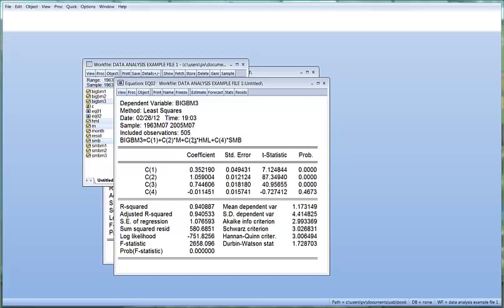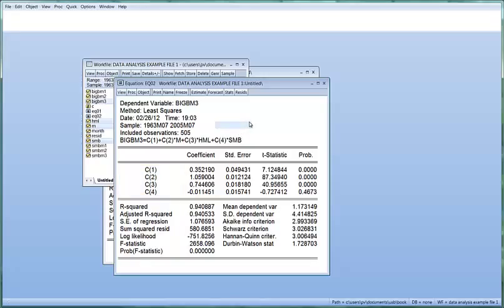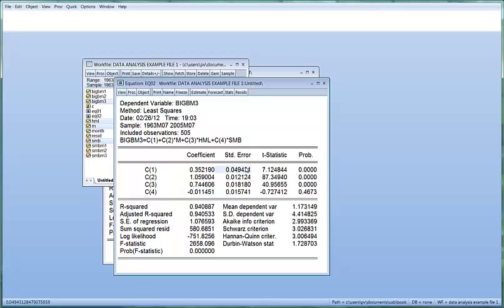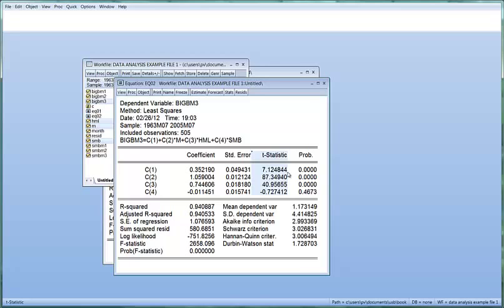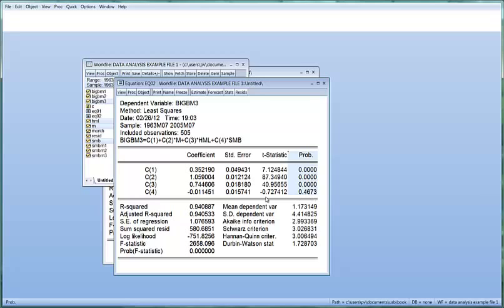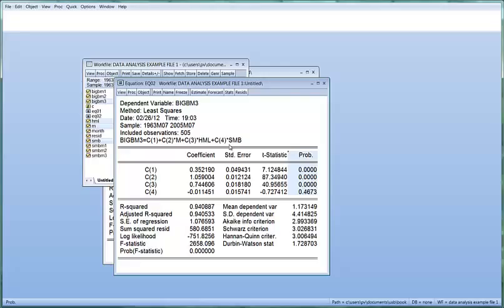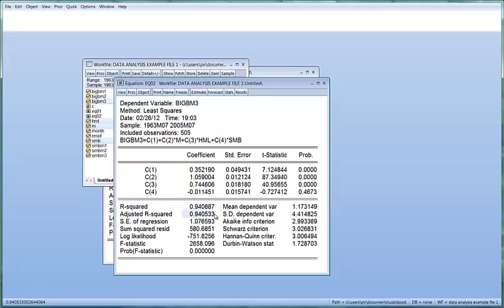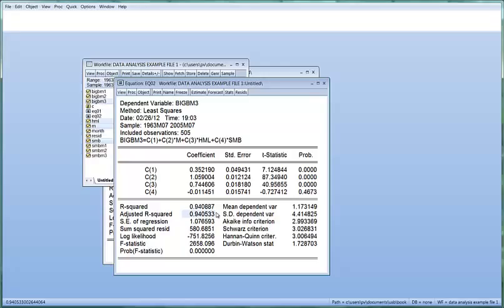Data Analysis Webcast 4 interpreting regression output